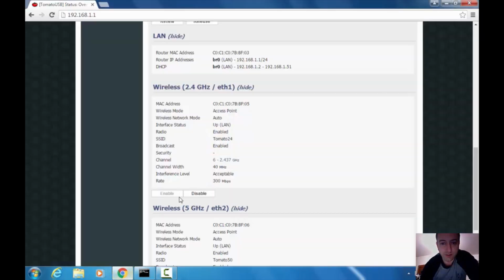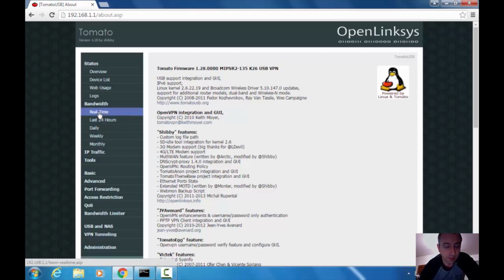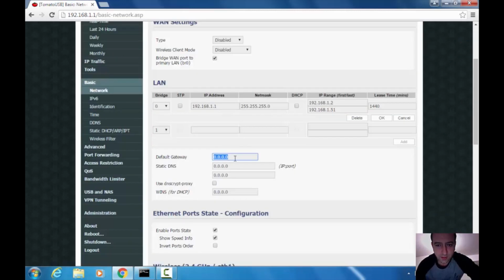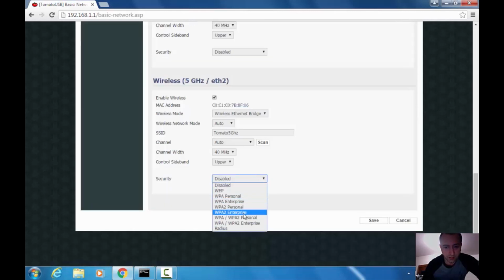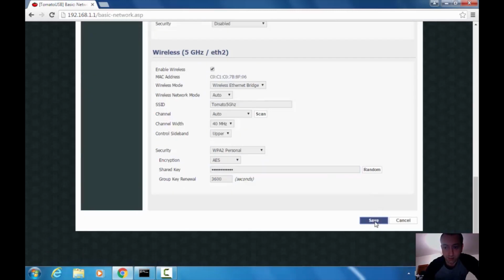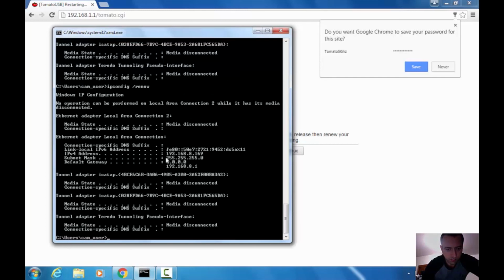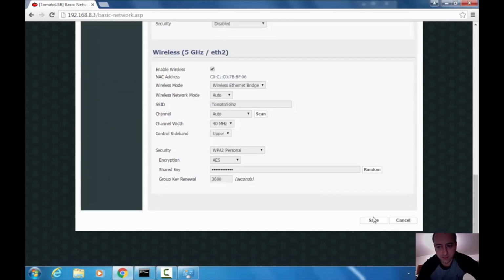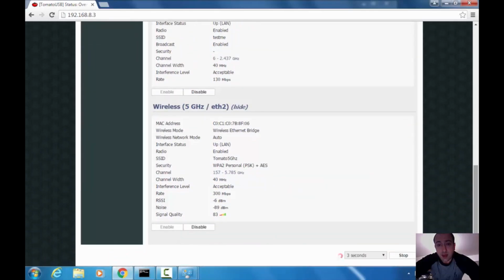Tech Tip: 5Ghz wireless bridge to 2.4Ghz Access Point Shibby Tomato Firmware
This is a Tech Tip in how to make a 5Ghz wireless bridge to 2.4Ghz Access Point with the Shibby Tomato firmware and a Cisco E3000 router.

What is South Hawk Computing and what is the channel about? South Hawk Computing is a computer repair business. This channel for displaying repair/tuneup reports, tech news, and tech tips.